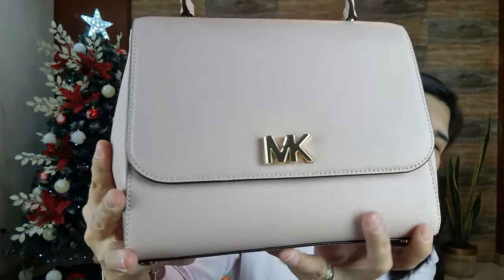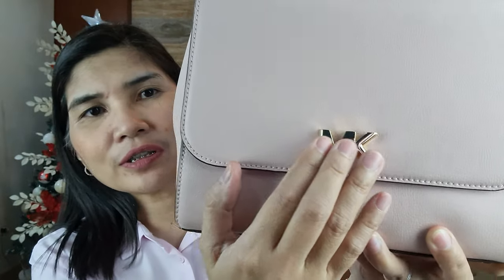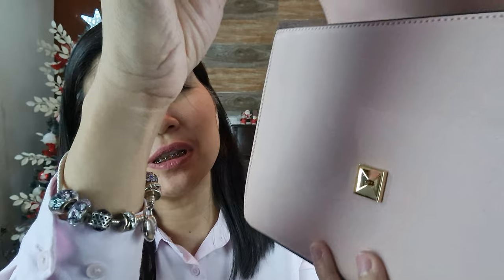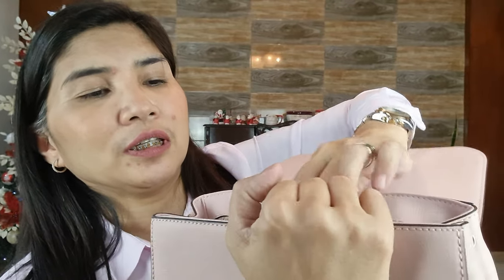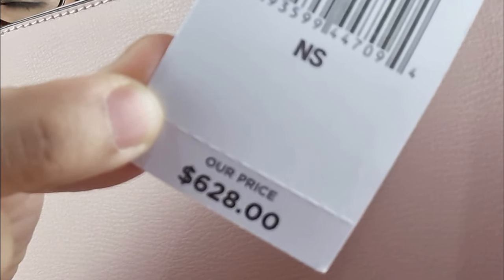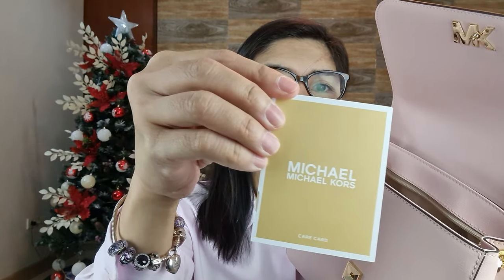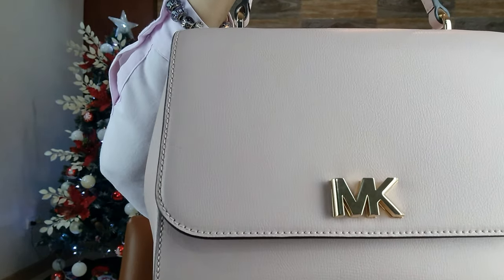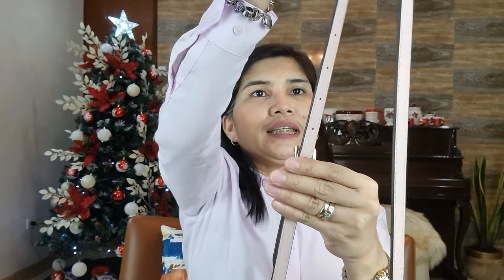Michael Kors Mott Medium Satchel - What fits?/Michael Kors Black Friday Sale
Sharing a review of the  Michael Kors Mott Medium Satchel in the color blossom.  I will show here what fits inside the bag and i will also show some of my Michael Kors bags that are included in the black friday sale of the Michael Kors US online store.   Please see link below for the Michael Kors online store and link to my related videos.  Leave a comment also and i would love to respond to your comments.